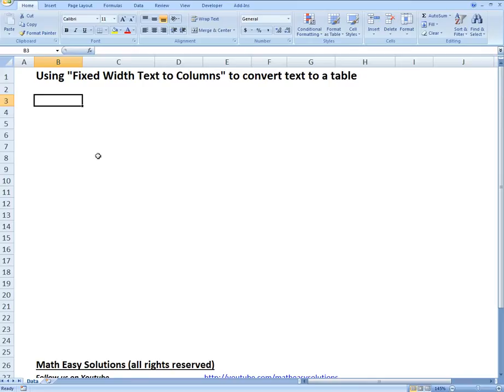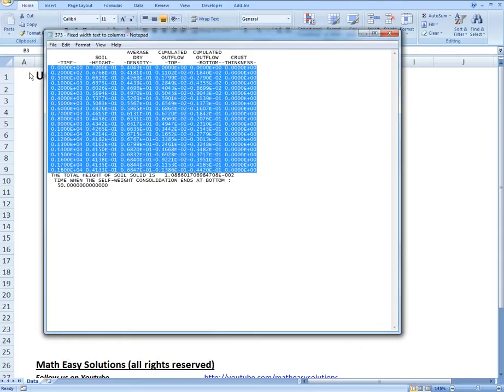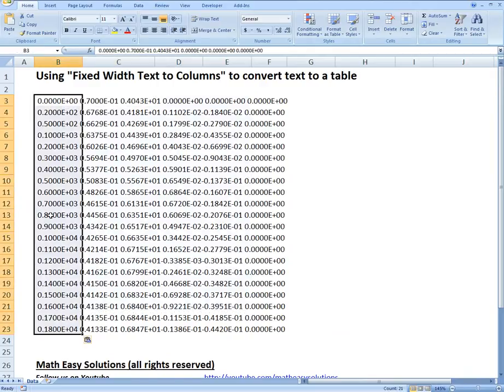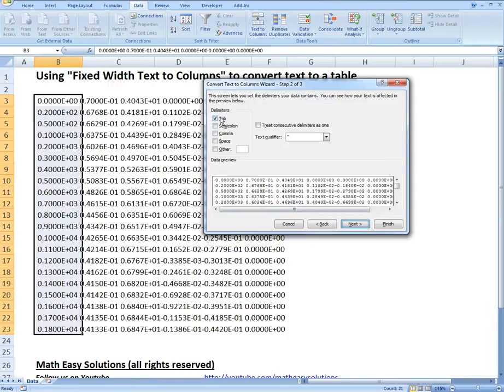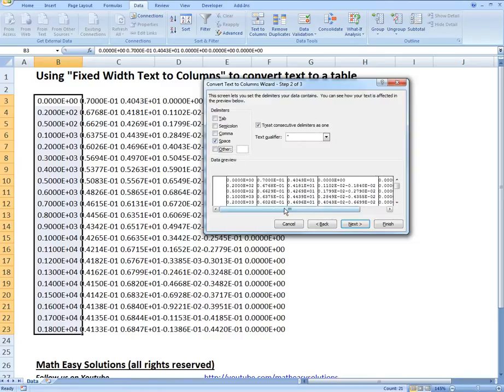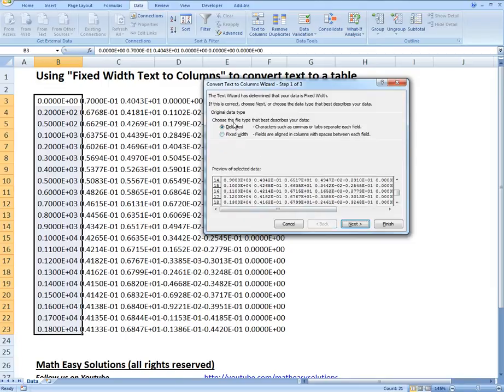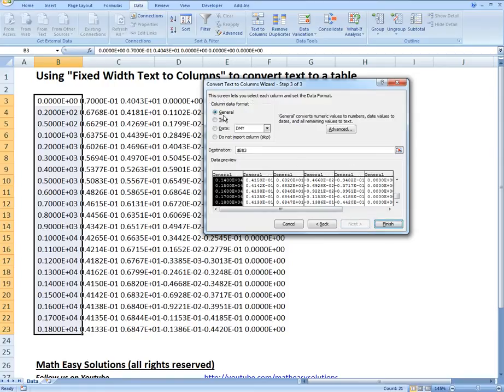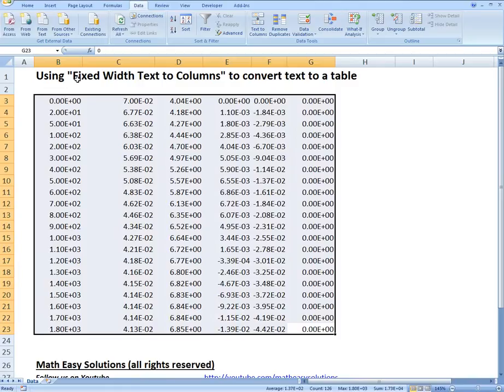Converting Text to a Table using "Fixed Width Text to Columns" in Microsoft Excel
When I was writing my thesis I needed to prepare data tables from text files so I needed a way to convert text to tables in Microsoft Excel. I already knew how to use the Delimited Text to Columns option but the data I was using is all separated by a space except some numbers had a negative number. The negative sign messed up the data so the Delimited option does not work. But Microsoft Excel actually has a pretty amazing "Fixed Width Text to Columns" option which allows to make custom columns and for most types of data this should work. This is an extremely important concept to learn so make sure to watch this video as it will save you a lot of time and effort when dealing with large amounts of data!